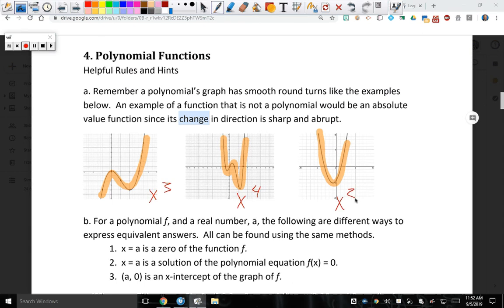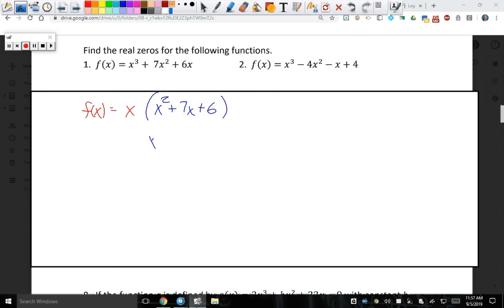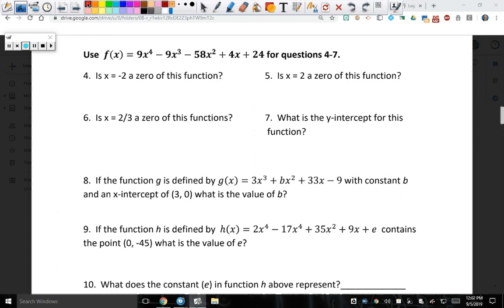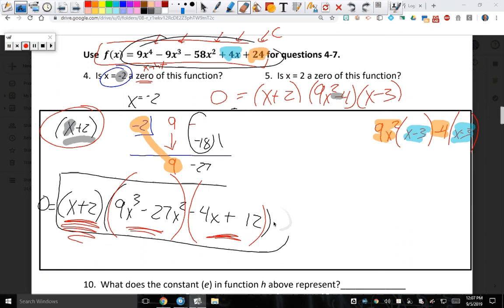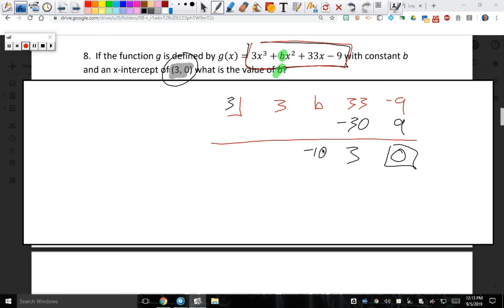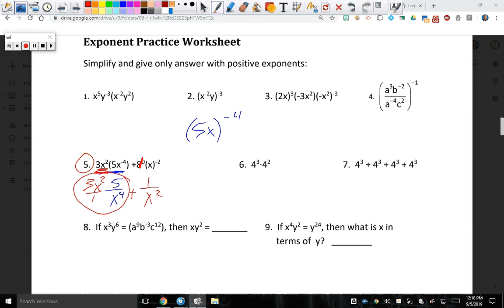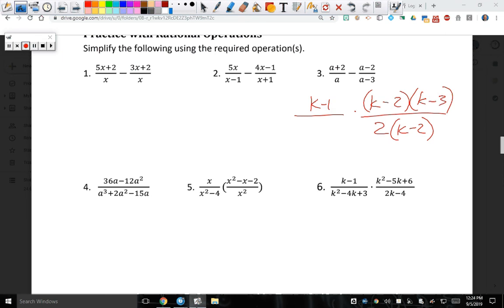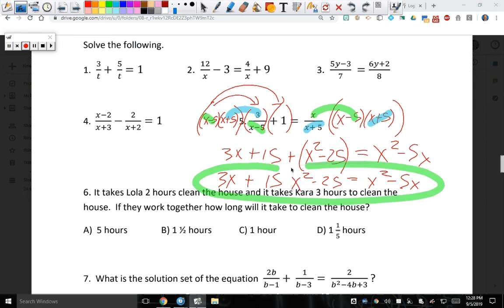PSAT Prep | Passport to Advanced Math (4-7) | Day 2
4. Polynomial Functions (3)
5. Expressions with Positive and Negative Exponents (2)
6. Operations with Rational Expressions (3)
7. Solving Rational Equations (3)